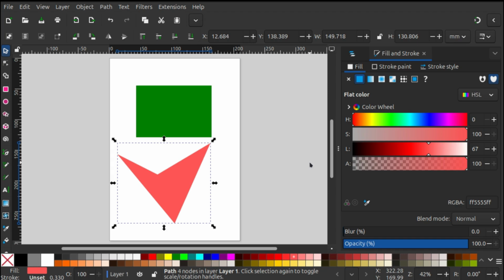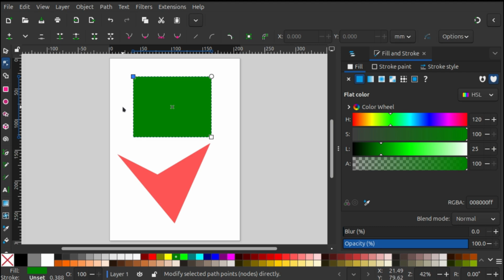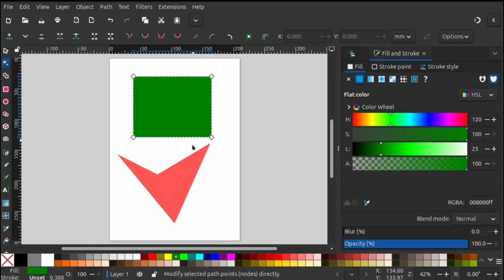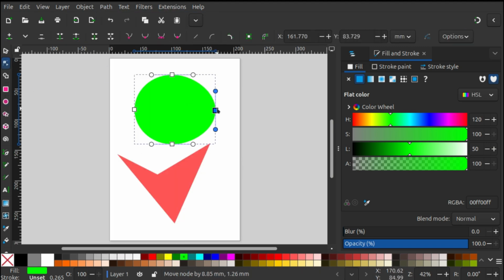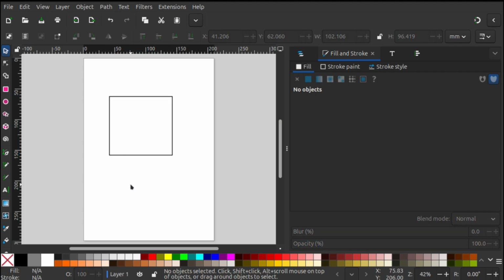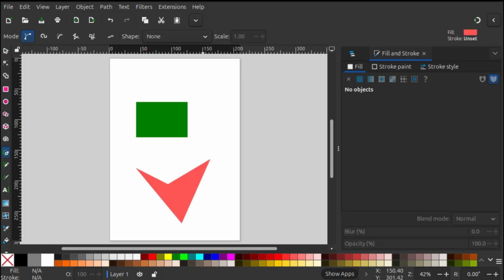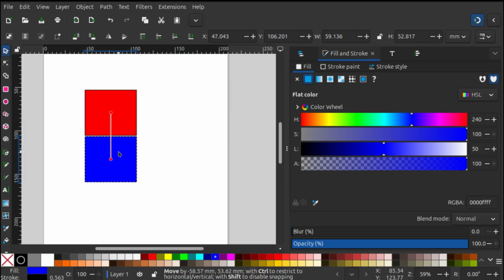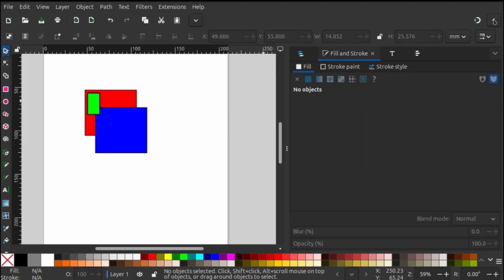Inkscape Beginner Tutorial 3: Beginners Need To Know In Their First Week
Four brief Inkscape tips, gotchas and need to know things for beginners using Inkscape for the first time. A continuation of Inkscape 1.